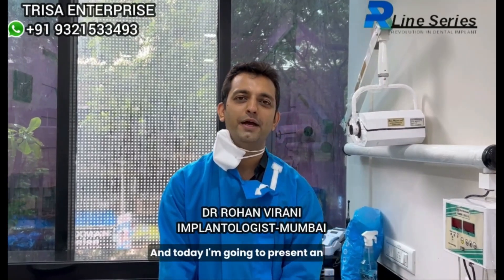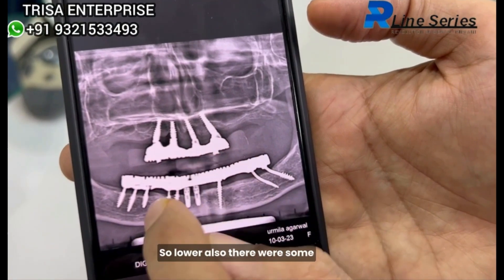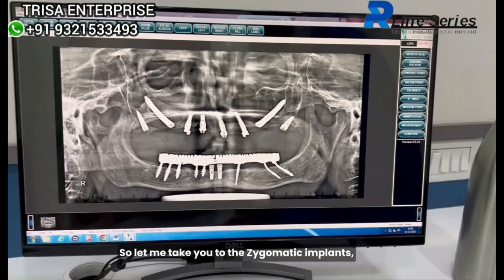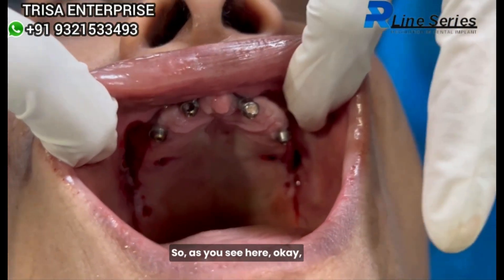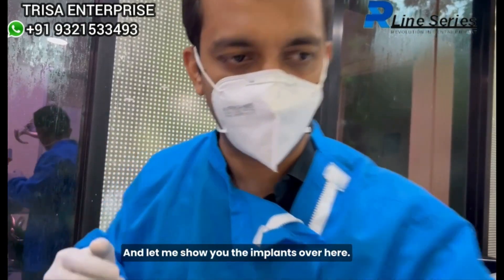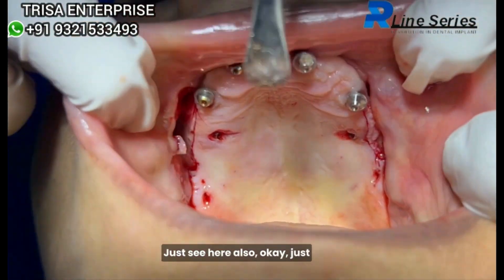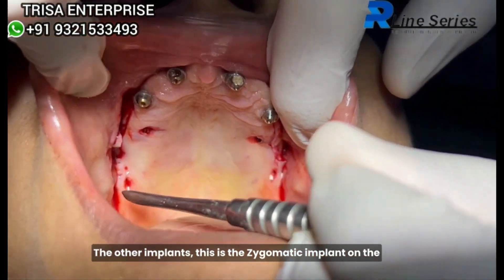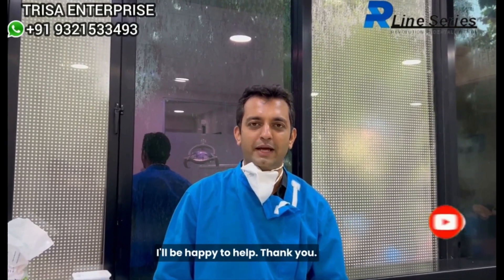R LINE CIH CONVENTIONAL IMPLANTS- REVOLUTION IN IMMEDIATE LOADING DENTAL IMPLANTS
R LINE
CIH CONVENTIONAL IMPLANTS- REVOLUTION IN IMMEDIATE LOADING DENTAL IMPLANTS

To get daily new videos and updates from Dr Rohan Virani